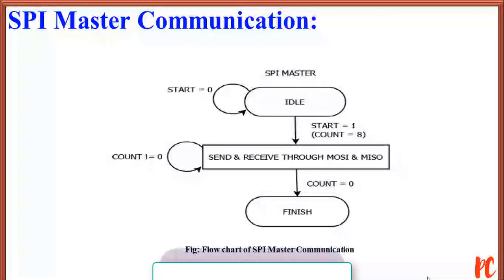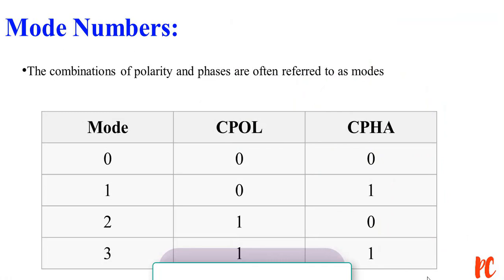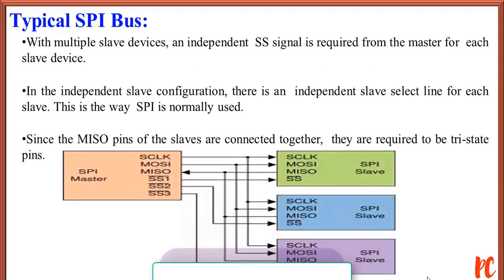SPI Master Communication